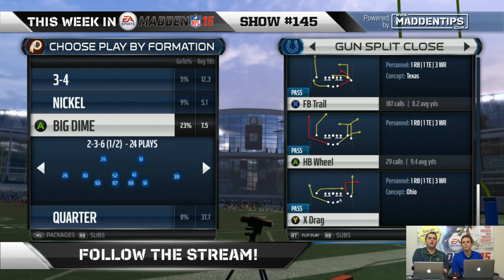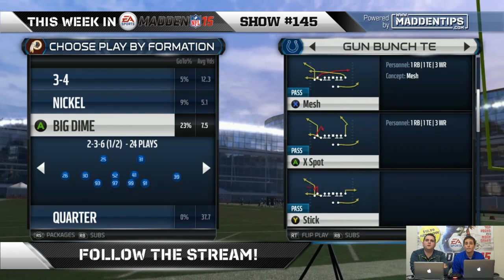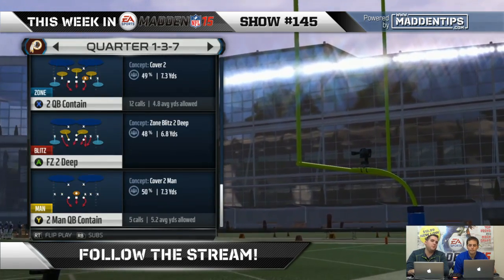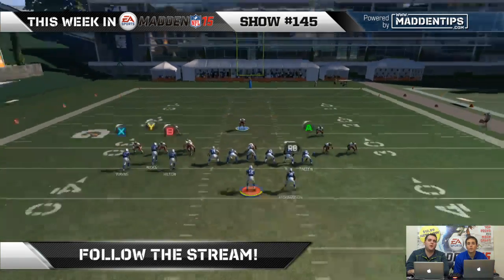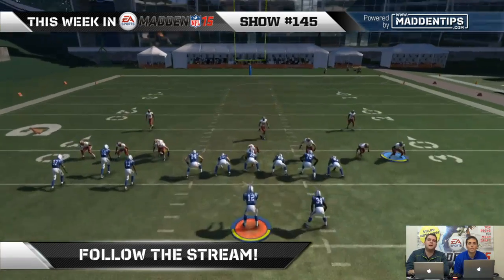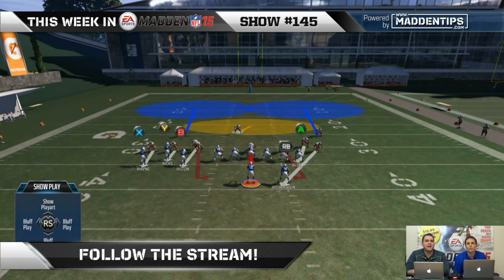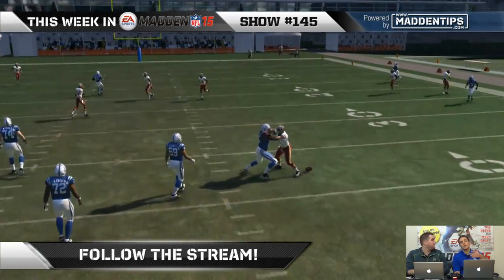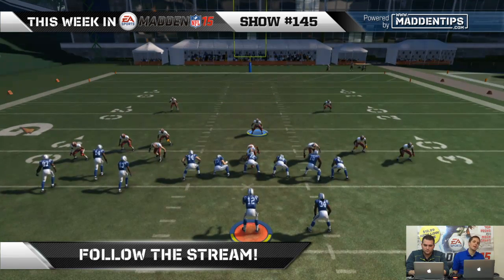Madden 15 - Great Passing Play To Beat 2 Man Under (Colts)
Learn a great play from the Gun Bunch TE in the Colts Playbook to get WR's Free!